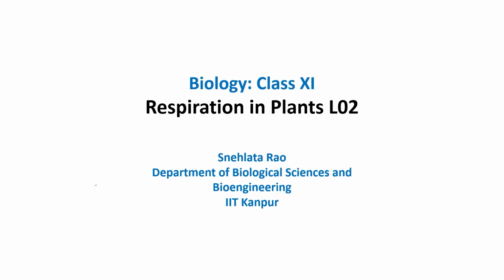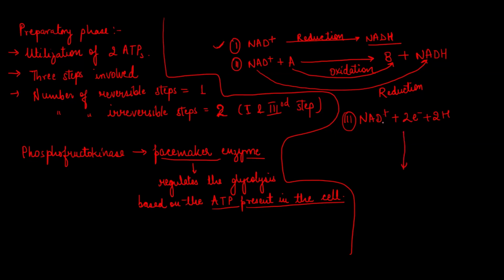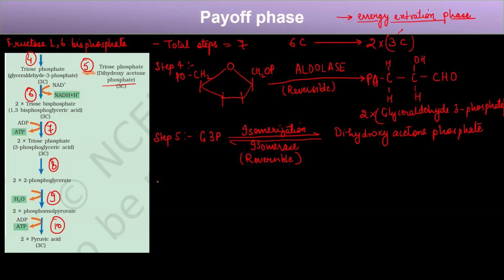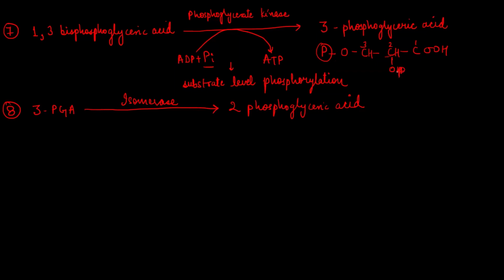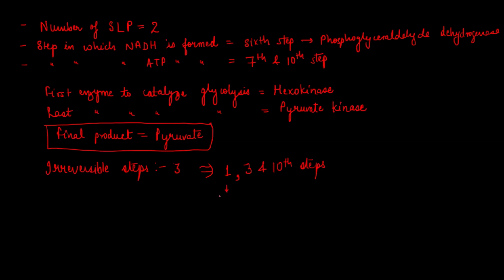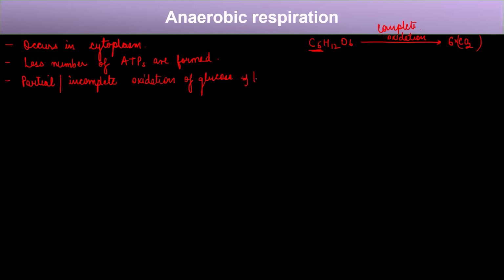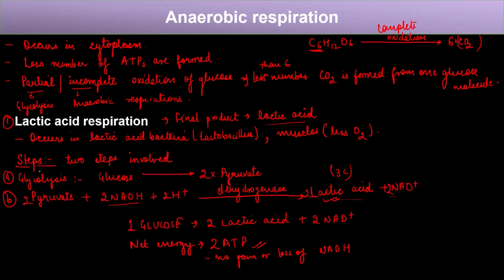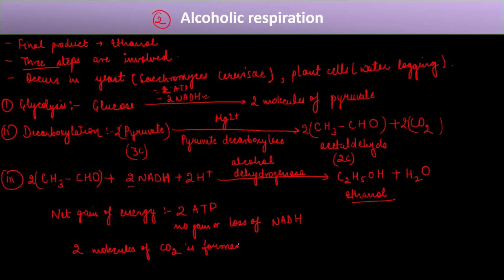2024 04 22 05 26 00 Snehlata Rao PMRF HD Biology XI Respiration in plants L02